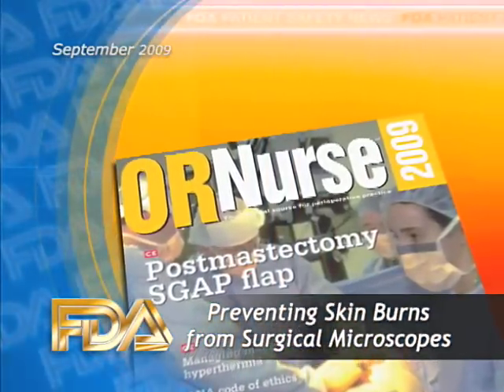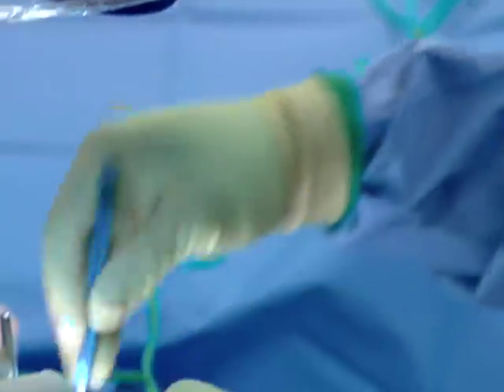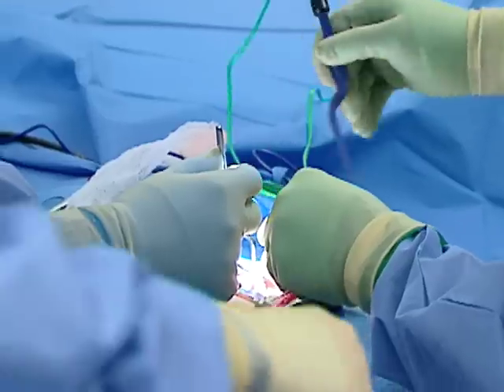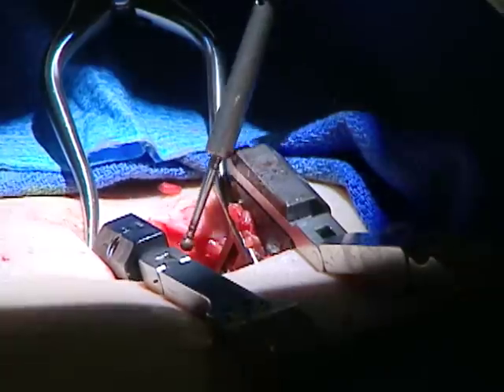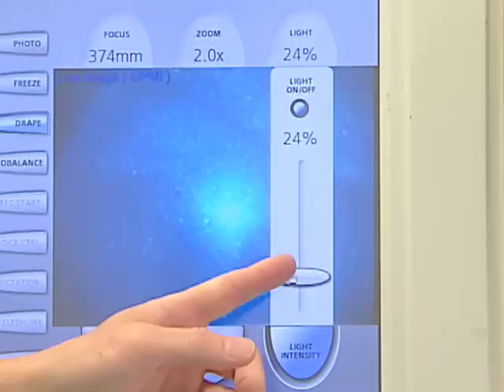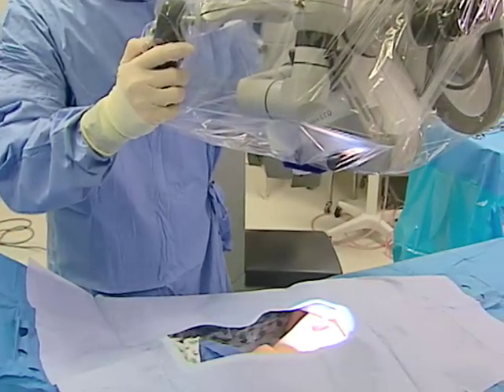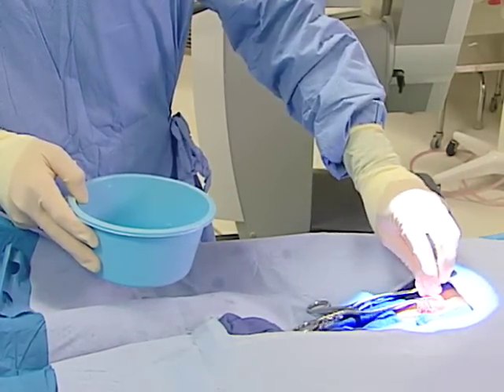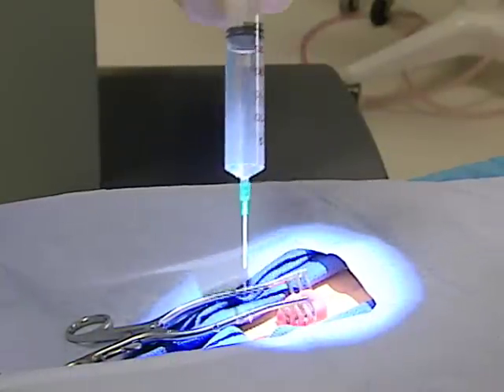Preventing Skin Burns from Surgical Microscopes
A recent FDA article in the publication "OR Nurse 2009" recommends several ways to prevent skin burns from surgical microscopes, which are used to illuminate and magnify internal structures during surgical procedures.  The lights on these devices can generate enough heat to burn a patient's skin, especially during procedures that require high light intensity and magnification-for example, where the operative structure is small and deep within the body.

The skin is most vulnerable to microscope-induced burns because it is closest to the microscope's light.  Patients particularly sensitive to this type of injury include those with thin or delicate skin, such as infants or the elderly, and those with poor circulation, which can compromise the tissue's ability to dissipate heat.

The FDA article describes a number of ways to avoid these skin burns, including:

•Start the microscope with minimal light and increase it gradually. Avoid maximum intensity or use it for as little time as possible.

•Focus the light only on the surgical area, and turn it off as soon as it is not needed.

•Keep the surgical incision site cool with wet sponges or towels, and hydrate with repeated irrigations.

•Minimize the use of metal instruments, since they absorb heat and can burn surrounding tissue.  When metal instruments are necessary, keep them moist throughout the procedure and protect the skin with wet sponges.

•Avoid or minimize the injection of vasoconstrictive drugs into the surgical site.

•Take special care when treating high-risk patients such as children and the elderly.

FDA Patient Safety News: September 2009

[vpmedicaldevices]